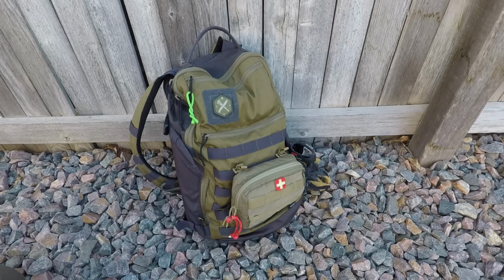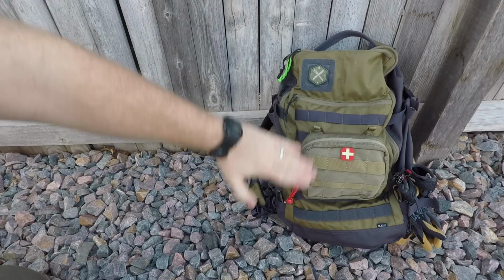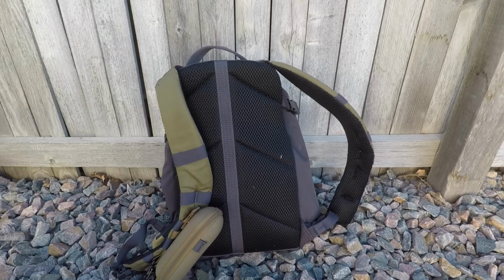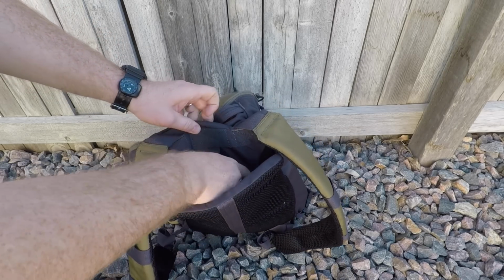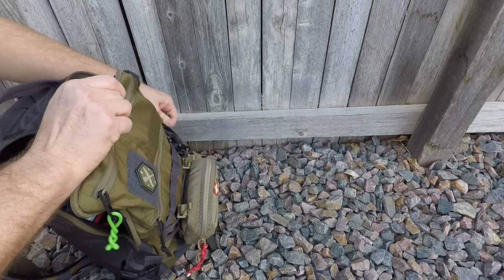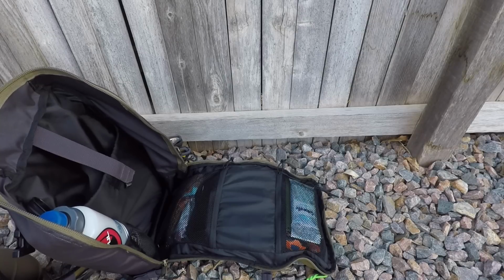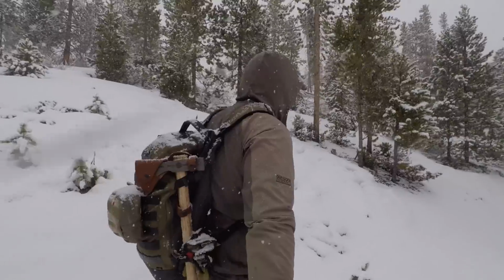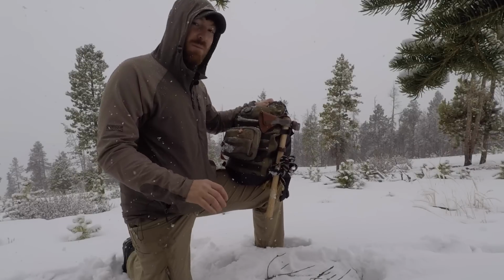4x The Capability 5.11 Rapid Quad Zip Pack